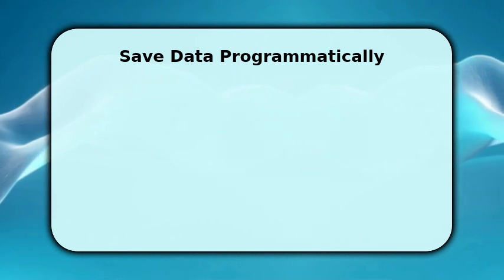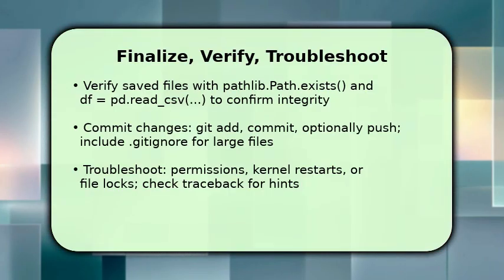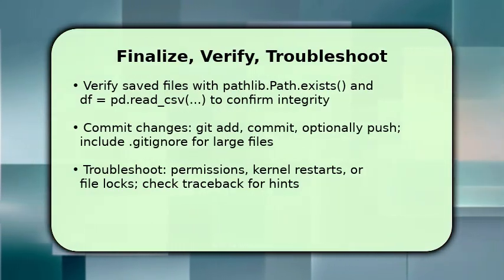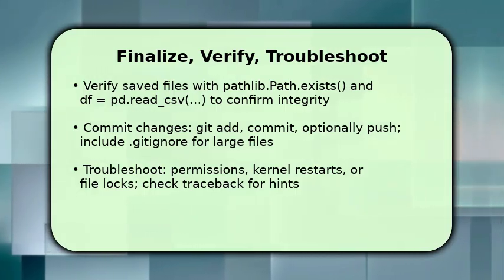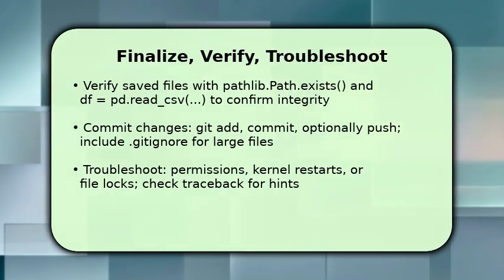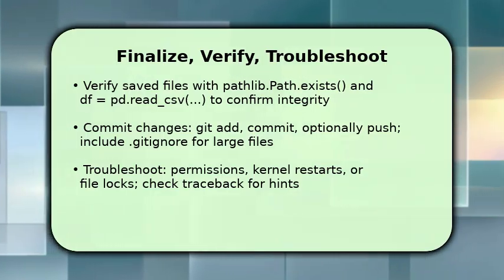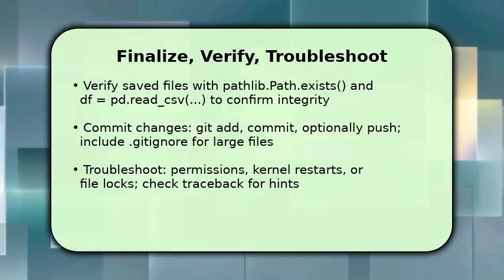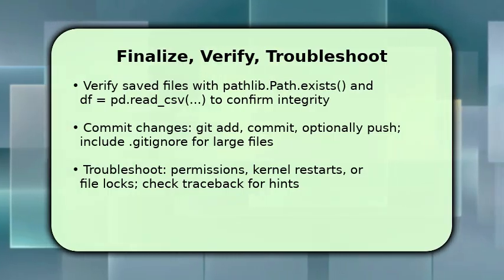How to Save Data in Jupyter Notebook - Step by Step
Learn the essential steps to save your work in Jupyter Notebook. This video guide provides a clear, step-bymediate process for exporting and preserving data within notebooks used by researchers and developers alike.